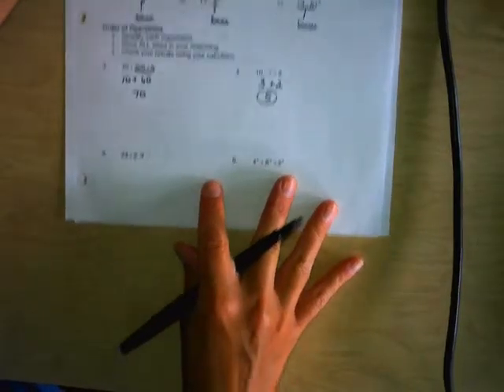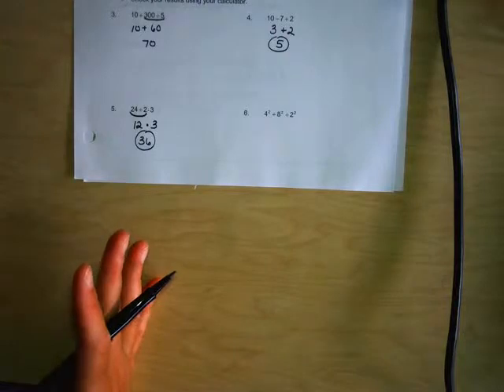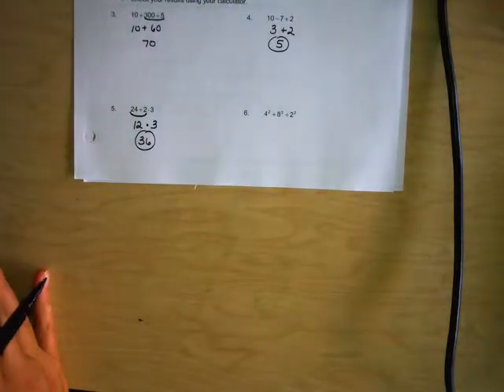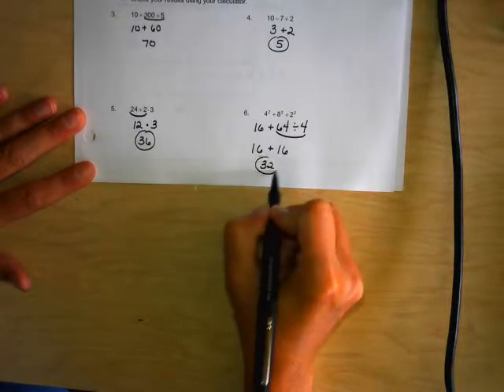Section 1 7b